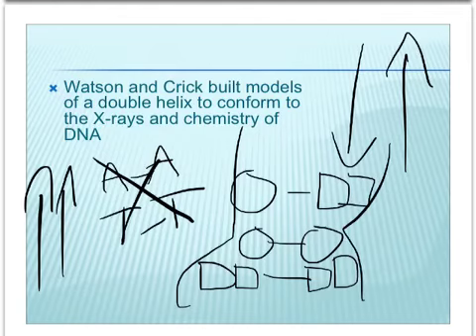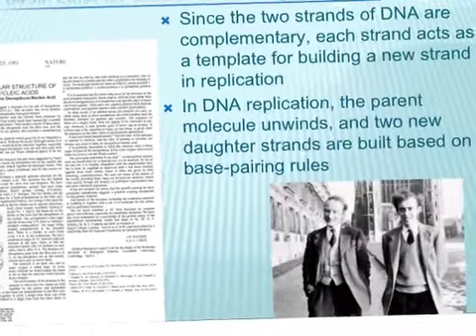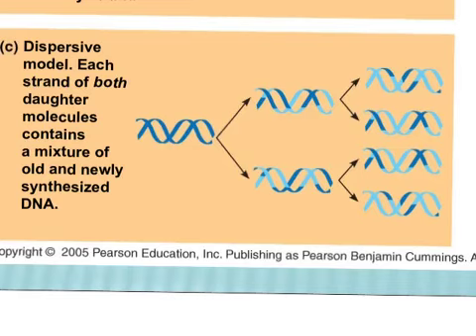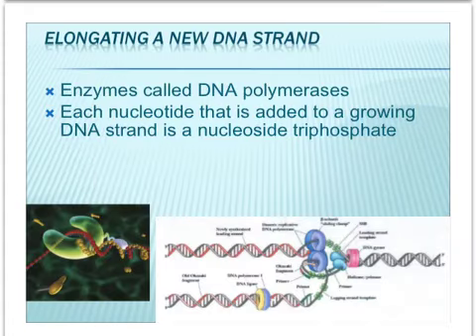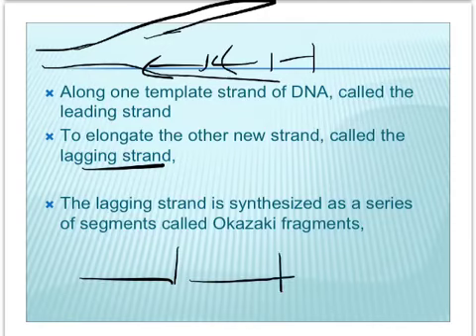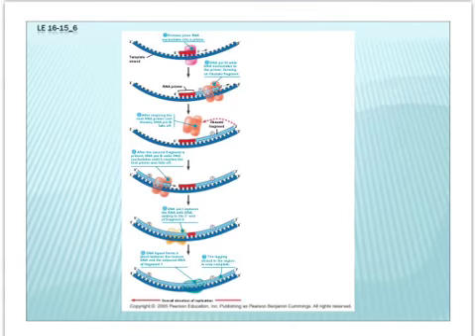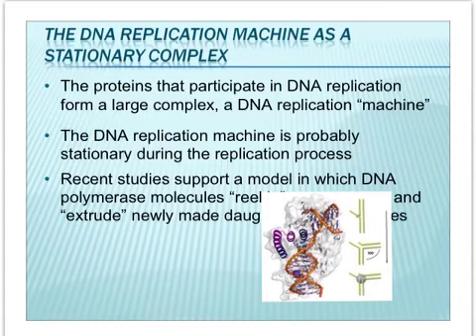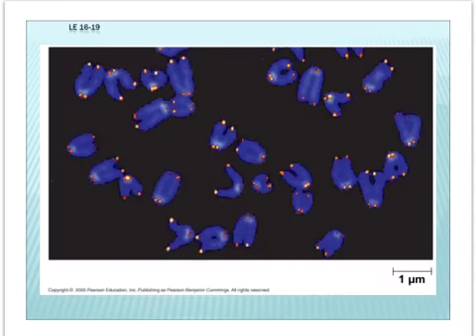chapter 16 notes